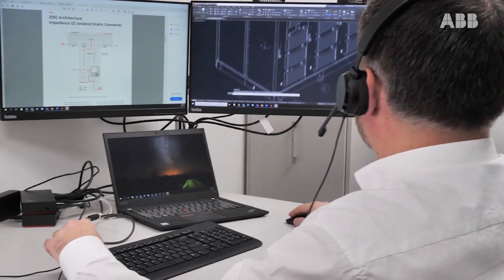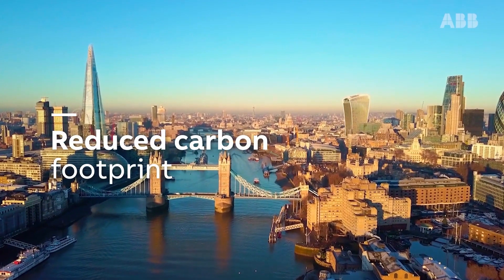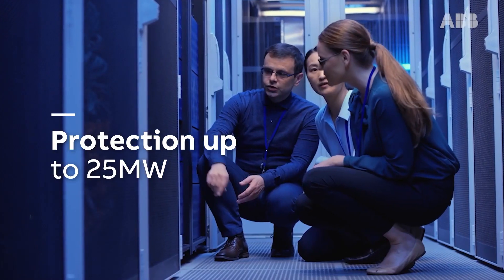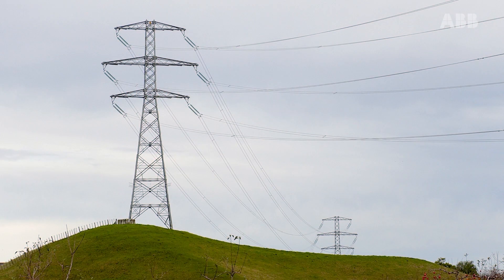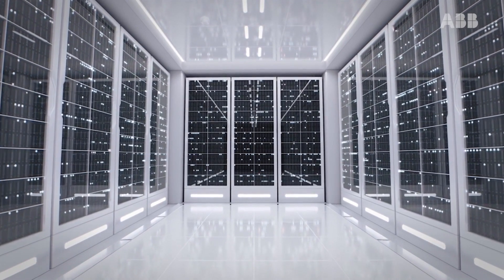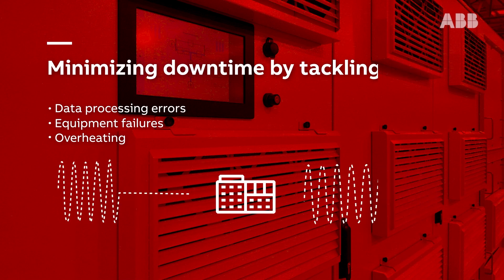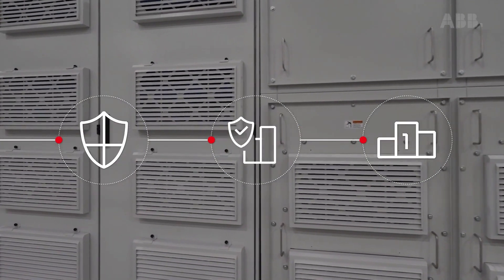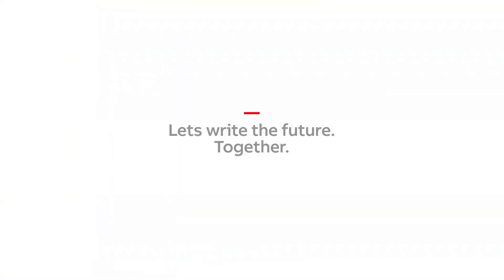ABB's first medium voltage UPS for mission critical facilities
ABB has launched an industry-first MV UPS that provides a continuous and reliable power supply of up to 24 kV for data centers and other mission critical facilities to protect servers and mechanical loads, whilst reducing downtime. HiPerGuard supports sustainability with the highest levels of efficiency available on the market, at 98 percent – translating to a potential carbon emission reduction of 1,245 tons over a typical 15-year lifespan.